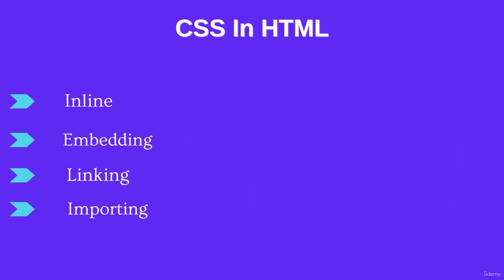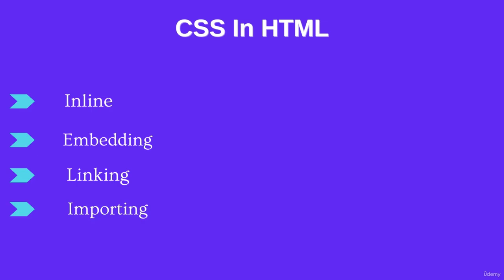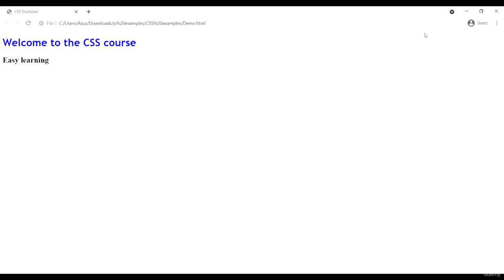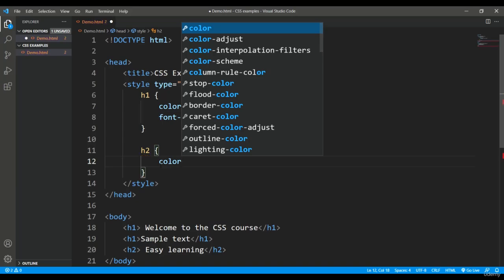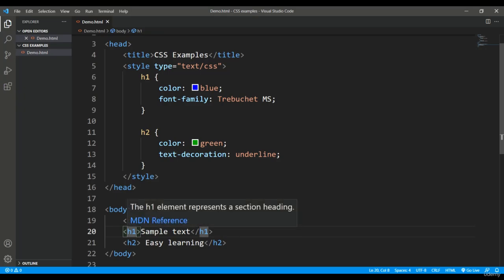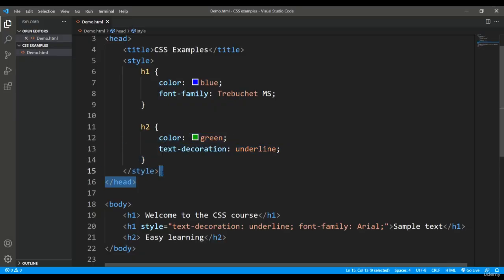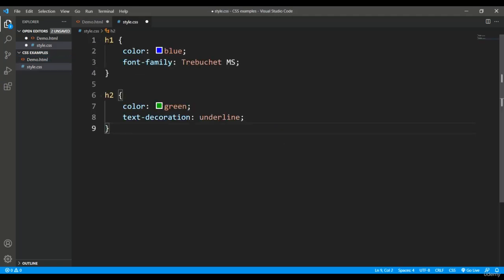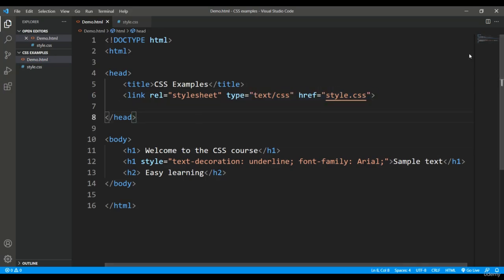CSS Complete Course | 1. CSS IN HTML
"Learn the art of styling and designing websites like a pro! This comprehensive CSS full course on YouTube will take you on a journey to master the fundamentals of Cascading Style Sheets (CSS), covering topics such as selectors, properties, values, and units. From basic styling to advanced layouts, responsive design, and CSS frameworks, this course will equip you with the skills to create stunning and functional web pages. With hands-on exercises, real-world examples, and a step-by-step approach, you'll be able to apply your new knowledge to real-world projects and take your web development skills to the next level."